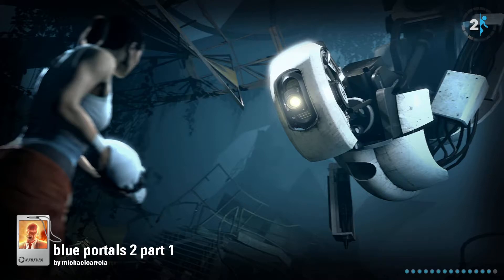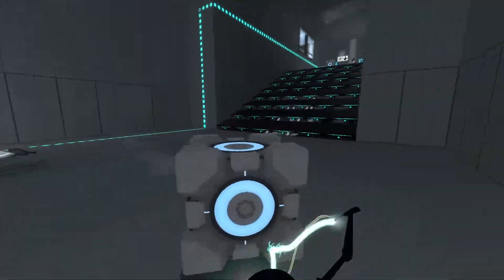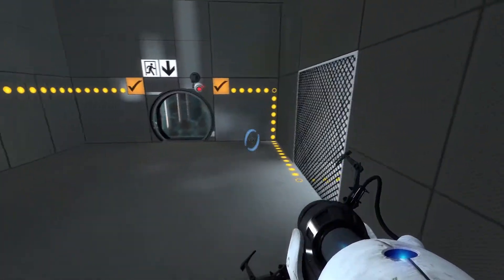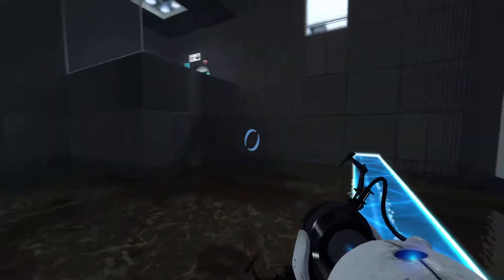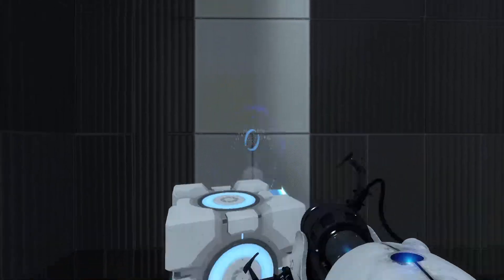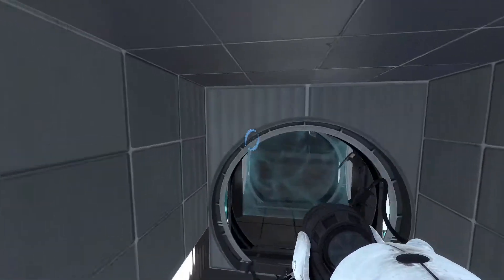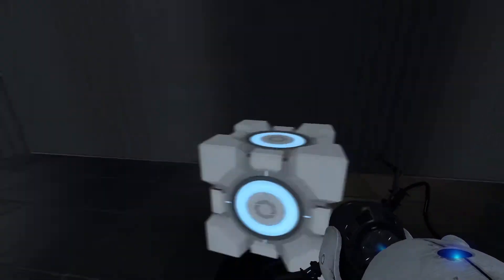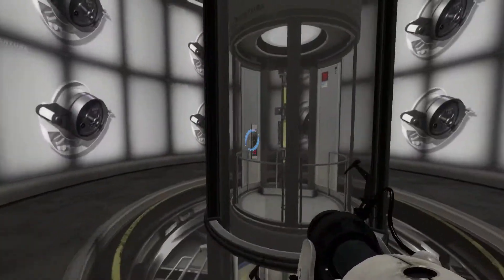blue portals 2 part 1-3 by michaelcarreia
blind playthrough
0:00 blue portals 2 part 1
1:17 blue portals 2 part 2
2:36 blue portals 2 part 3